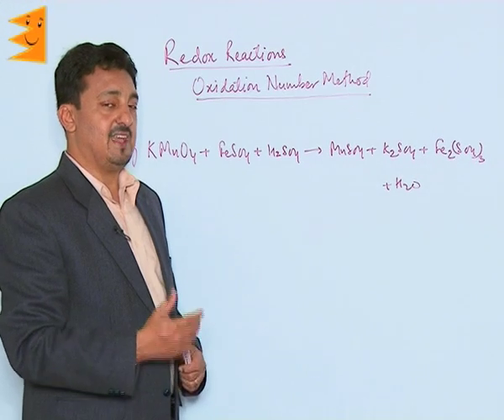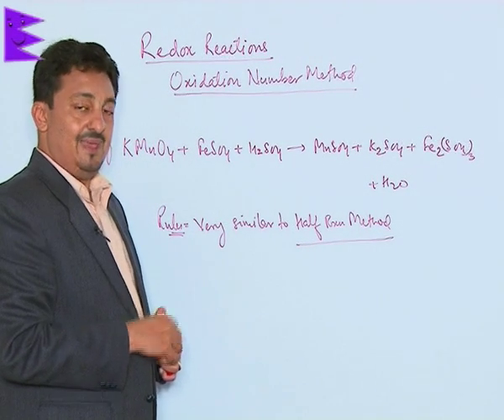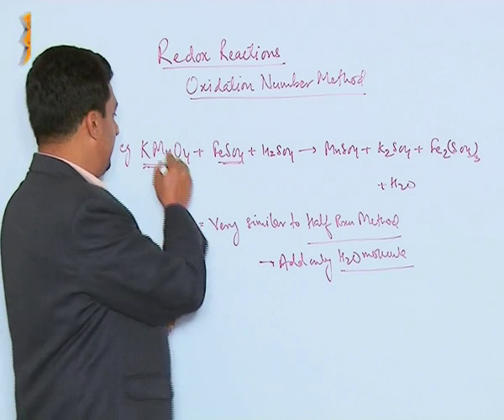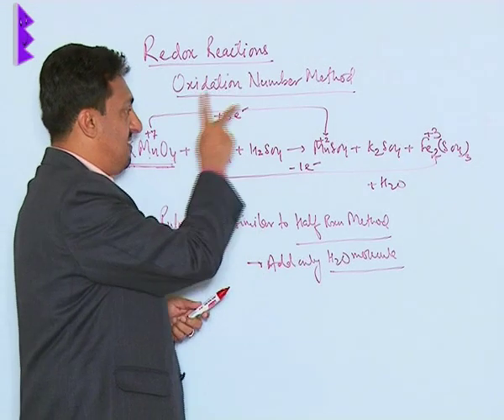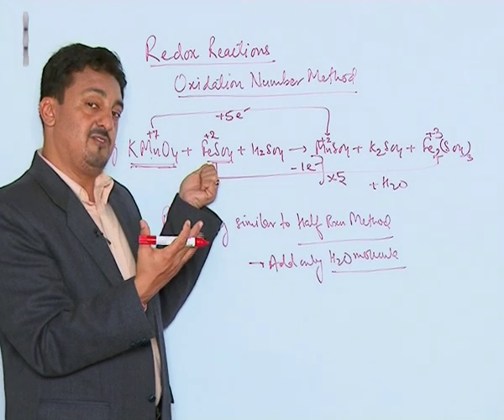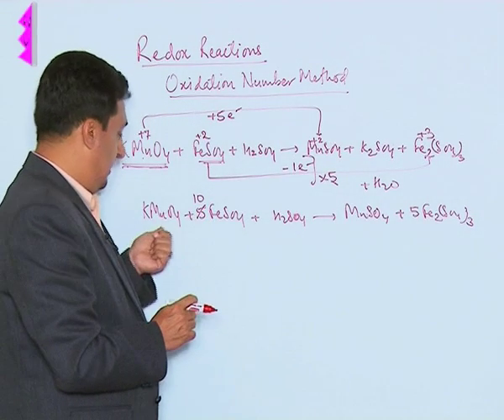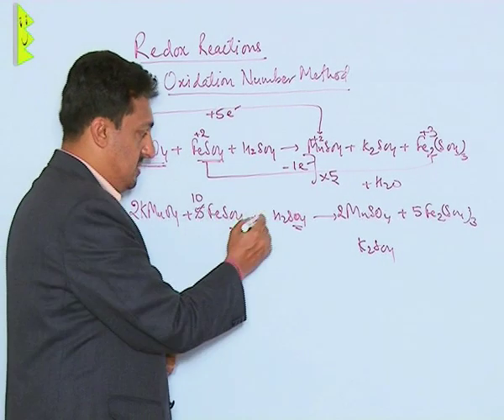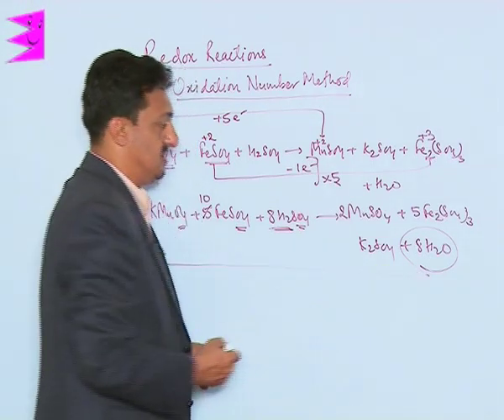CBSE Class 11 Chemistry Redox Reaction Oxidation Number Method |Extraminds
Topic: Oxidation Number Method
Extraminds